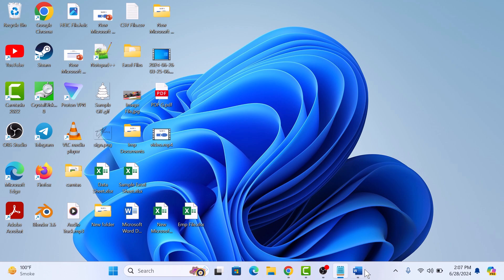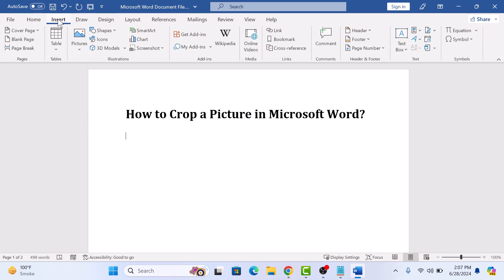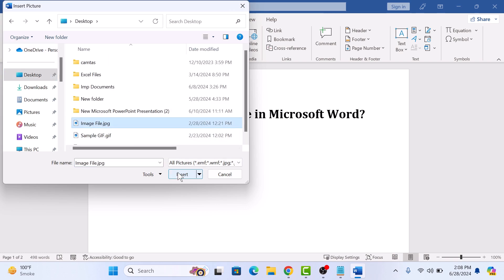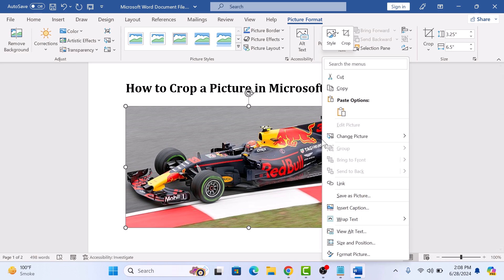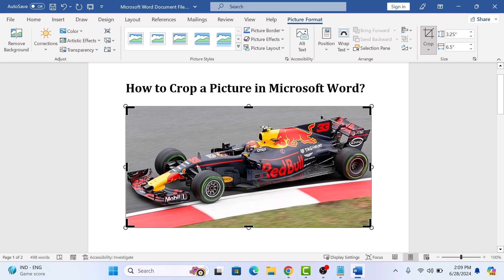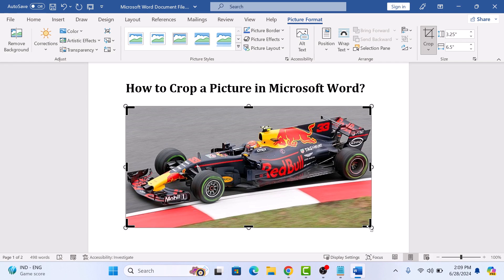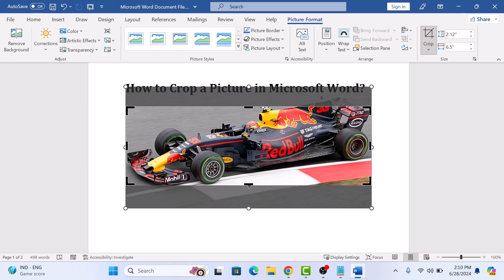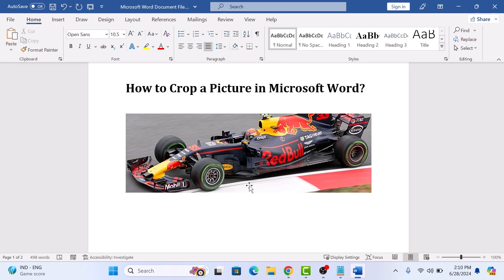How to Crop a Picture in Word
This video guides about how to crop a picture in microsoft word.

Cropping an image in Microsoft Word helps you focus on the most important parts, making your documents look cleaner and more professional.

To learn how to crop a picture in word, simply follow the step-by-step guide.

Here are the Steps to Crop a Photo in Word:

1. Open Microsoft Word document.

2. Click on "Insert" tab in the Word ribbon and click on "Pictures" to browse and the select the image.

3. Right-click on the picture you want to crop.

4. Click on the "Crop" button in the two-button pop-up that appears either above or below the menu.

5. Click and drag the black handles that appear on the edges and corners to crop the image to your desired size and shape.

6. Once you're happy with the crop, click anywhere outside the image or press the "Enter" key to apply the crop.

So that's how to crop a picture in MS Word.

Ask me in the comments section below in case of any issue while cropping pics.

How can I crop an image in Word
How do I crop an image in Microsoft Word
How do you crop a picture in Word
How can I edit a picture in Microsoft Word